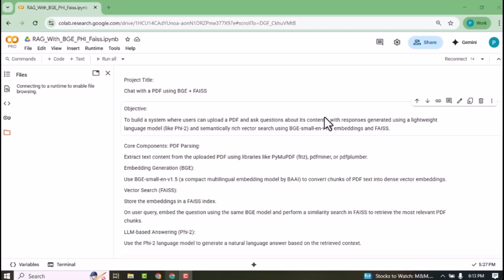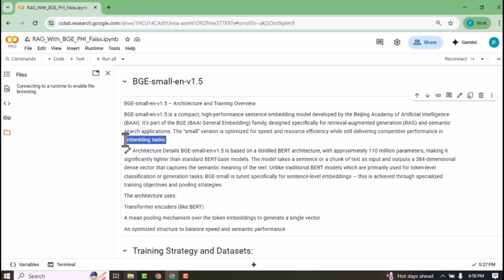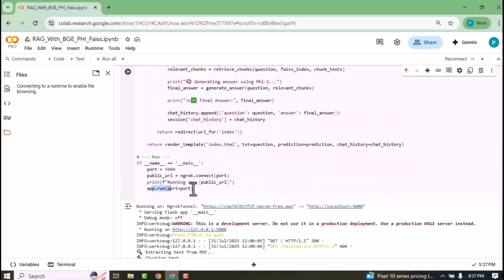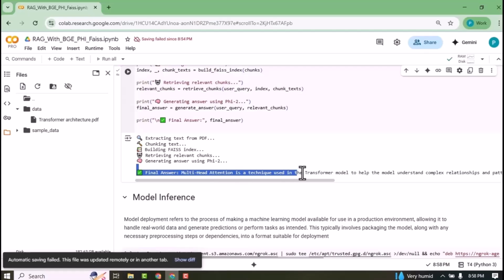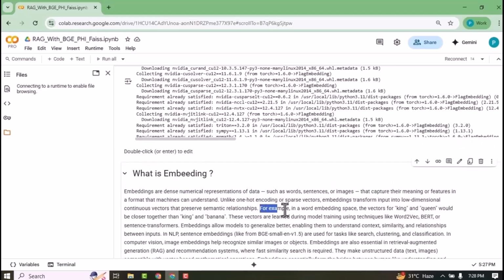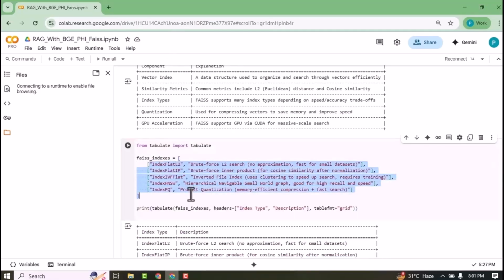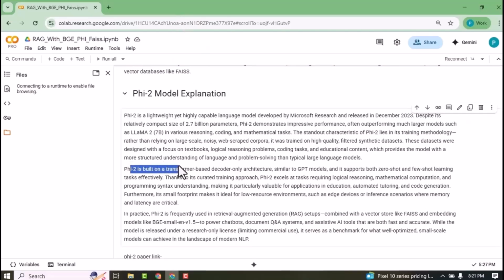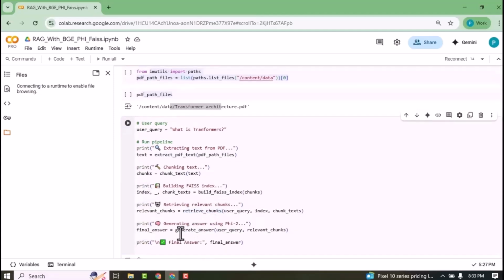Chat With Your Own PDF using RAG | BGE 1.5 + FAISS + Phi-2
Learn how to build a powerful RAG (Retrieval-Augmented Generation) system that allows users to chat with their own PDF documents using BGE 1.5 embeddings, FAISS vector search, and Phi-2 LLM. This project walks you through building an end-to-end AI document assistant from scratch.

Perfect for developers looking to master document intelligence, vector databases, and enterprise-ready AI systems used in real-world applications.

🚀 What You Will Build:

• PDF document ingestion and chunking pipeline
• Semantic search using BGE 1.5 embeddings
• Vector database implementation with FAISS
• Context-aware chat using Phi-2 language model

🛠️ TECH STACK & TOOLS USED:

• Hugging Face Transformers – Model loading & inference
• BGE 1.5 – High-quality text embedding model
• FAISS – Fast vector similarity search
• Phi-2 – Lightweight LLM for reasoning & responses
• Python – Core backend logic

• AI/ML Engineers building RAG-based applications
• Developers working with document intelligence systems
• Students learning modern LLM architectures
• Job seekers adding RAG + Vector DB expertise to their resume

📝 PROJECT CHAPTERS:

0:00 – Intro & RAG Overview
3:10 – BGE 1.5 Embeddings Explained
7:40 – FAISS Indexing & Similarity Search
12:30 – Phi-2 Model Integration & Inference
18:40 – Final Chat Pipeline Implementation
23:50 – Final Thoughts & Next Steps